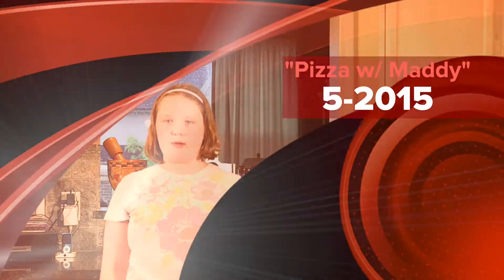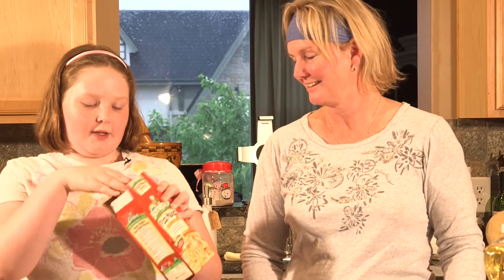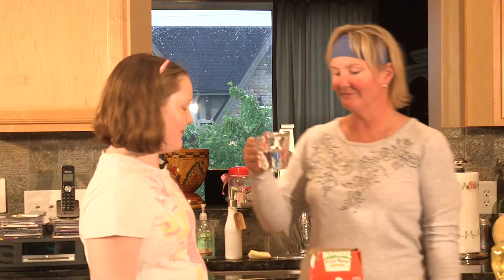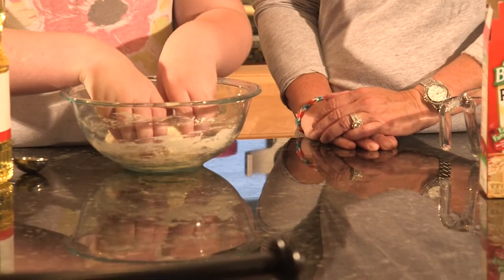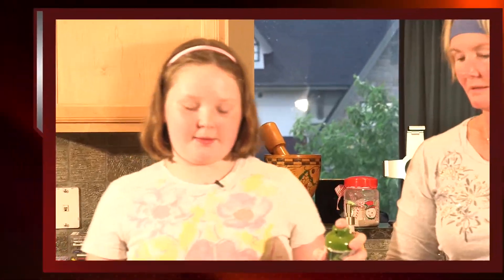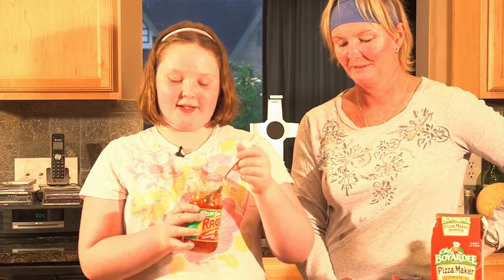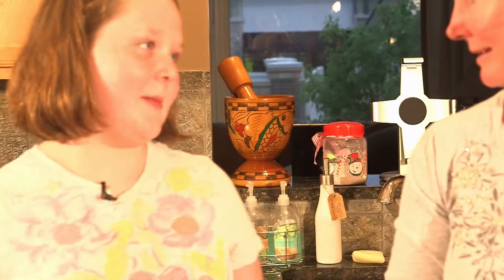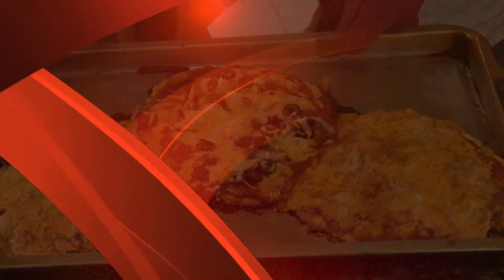How to Make Homemade Pizza from Chef Boyardee with Special Guest Maddy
Special Guest "Maddy" Age 10 Shows Folks the steps in Making Home Made Pizza From Home.